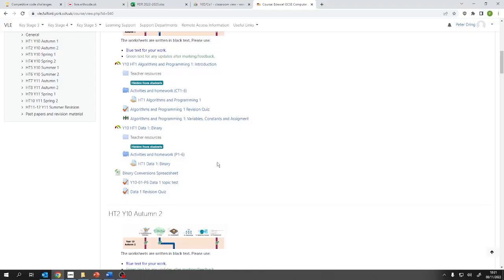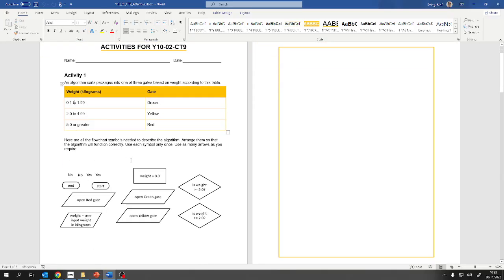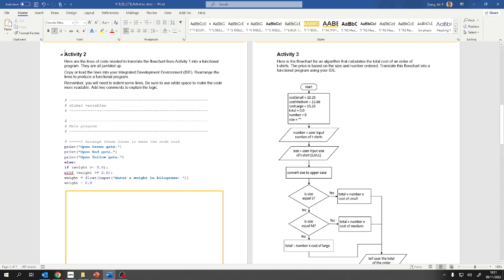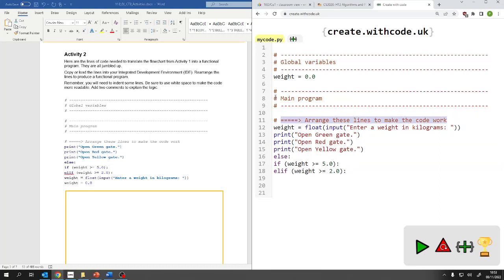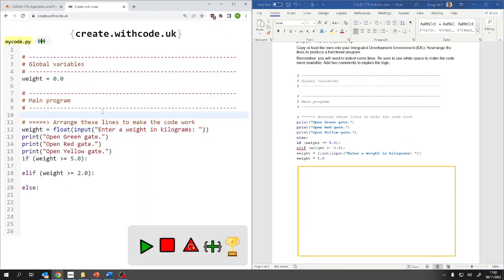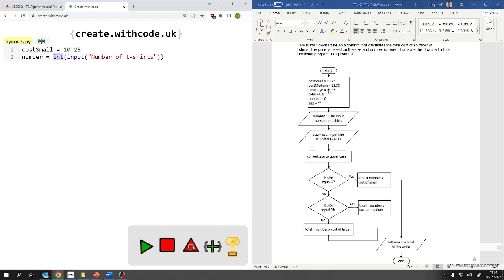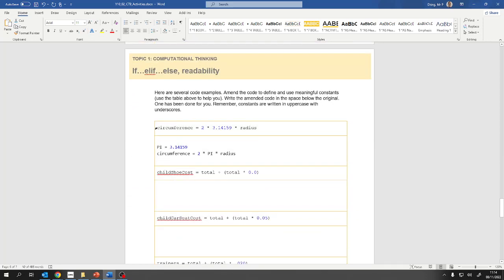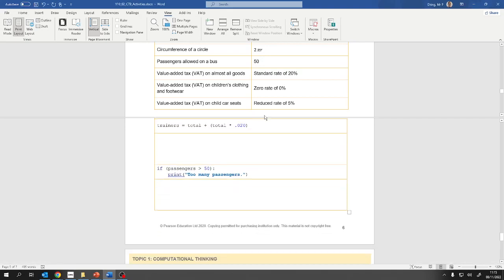Y10 Computer Science 8th Nov: CT9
This is for students who are working from home